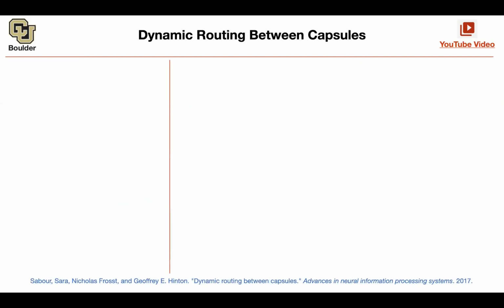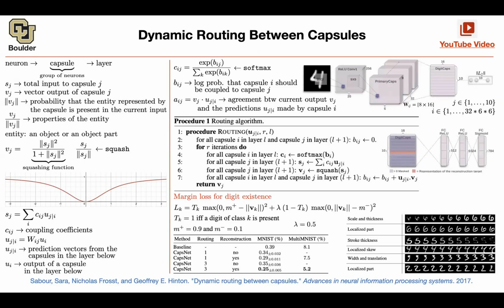Dynamic Routing Between Capsules (Q&A) | Lecture 10 (Part 2) | Applied Deep Learning (Supplementary)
Dynamic Routing Between Capsules